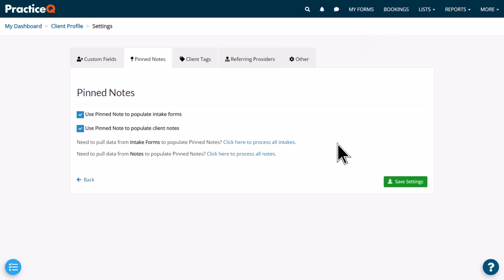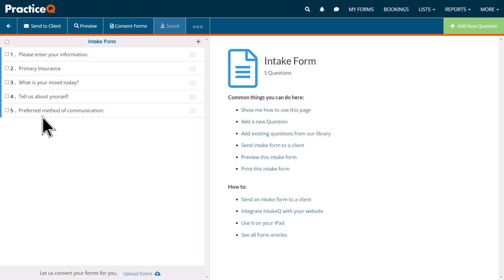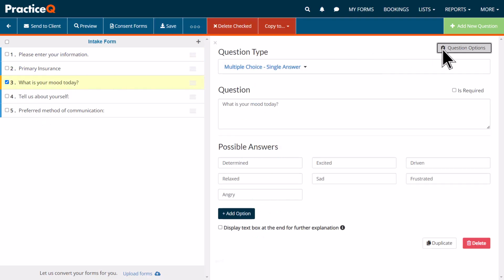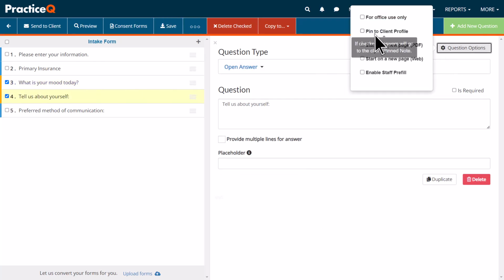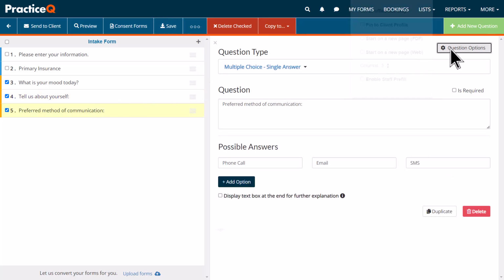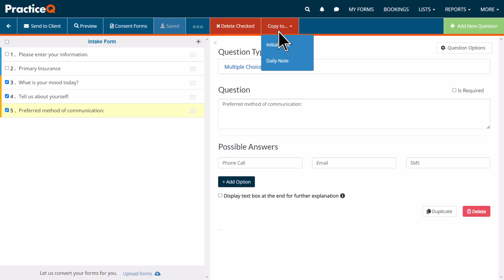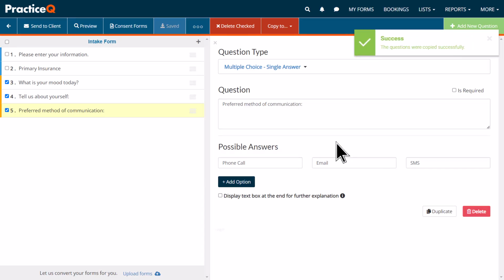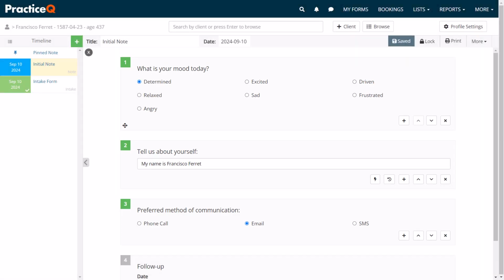Pinned Notes Multiple Templates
In this video, learn how to:
• Pull forward previous notes into new appointments
• Maintain continuity across treatment sessions
• Reduce repetitive data entry
• Avoid cross-referencing multiple forms or tabs
• Improve documentation consistency across providers
• Streamline long-term care tracking

By building documentation on prior notes, you create a structured, consistent patient record without duplicating effort.

PracticeQ’s customizable charting tools are designed to support real-world clinical workflows, helping your team focus more on care and less on administrative friction.